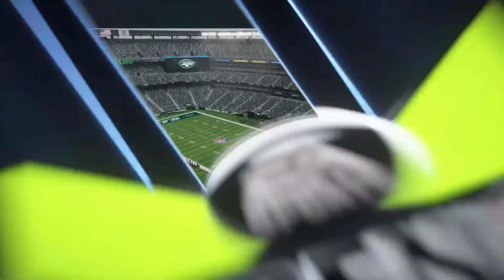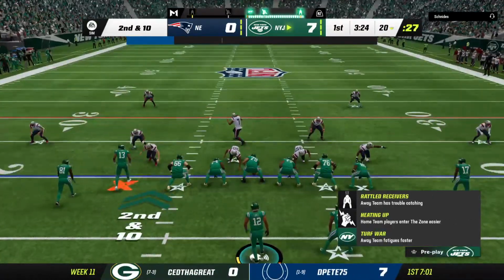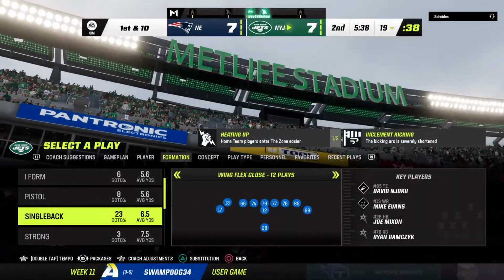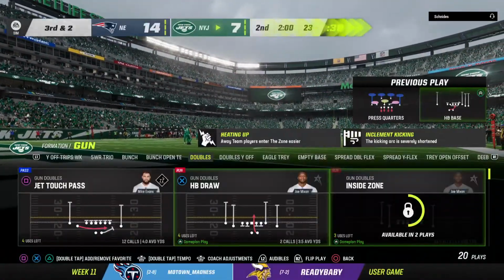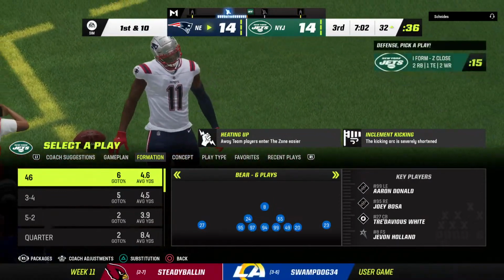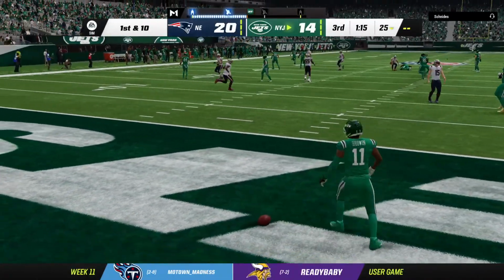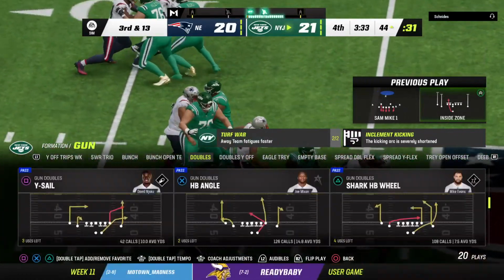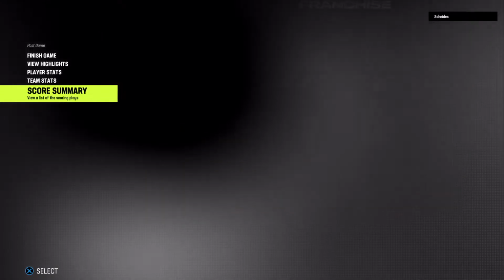RNR Madden 22